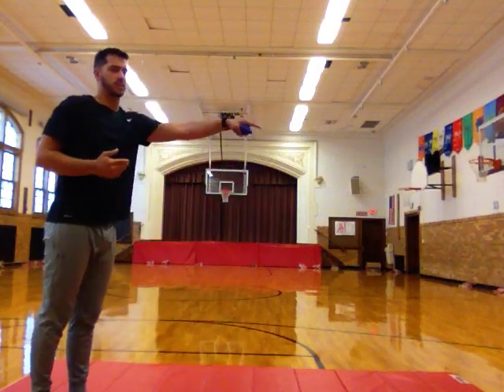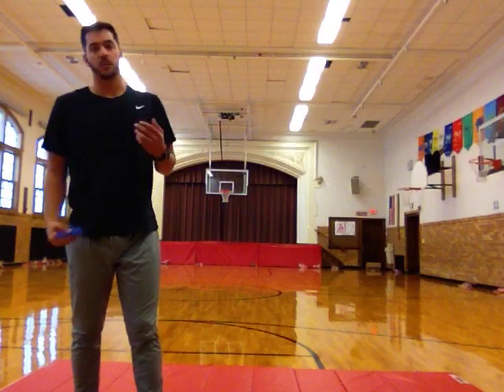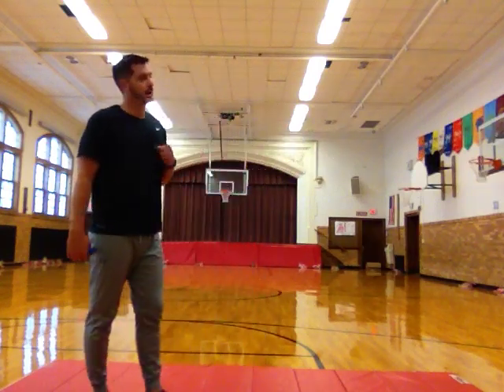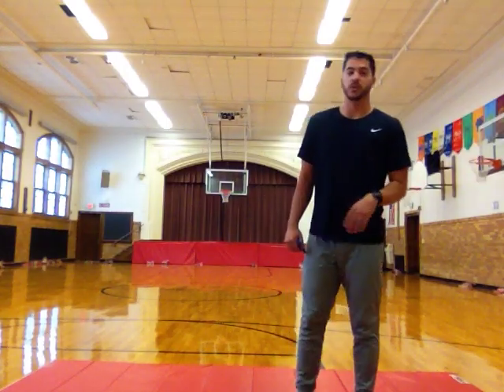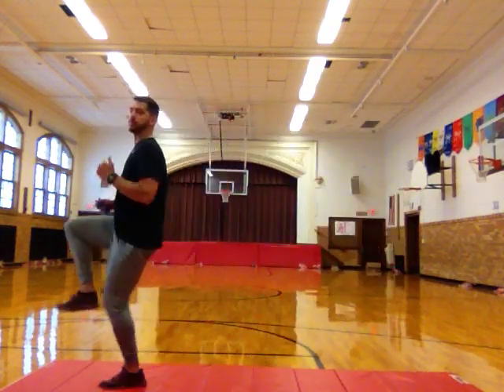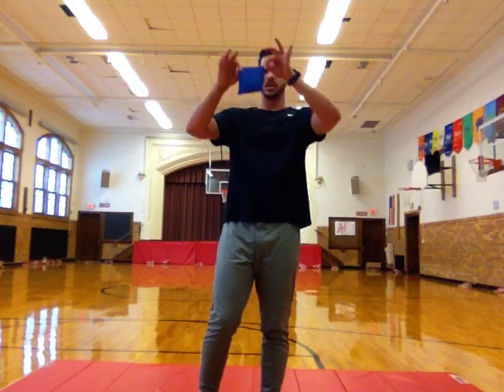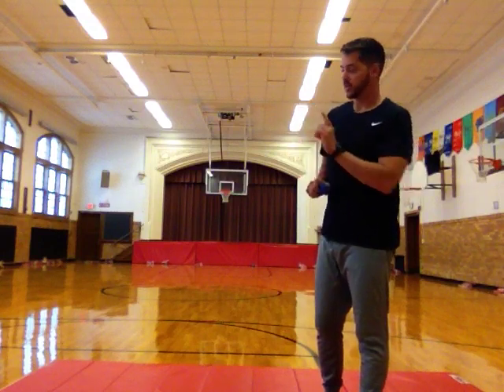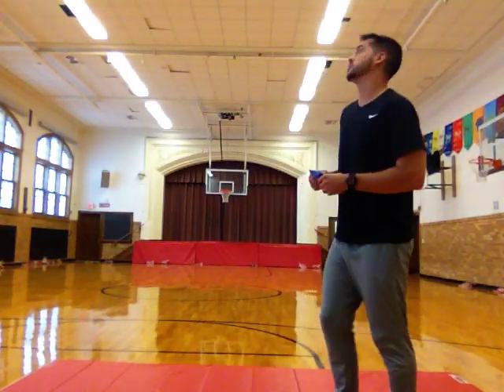Hide & Go Beanbag (Locomotor Skills)